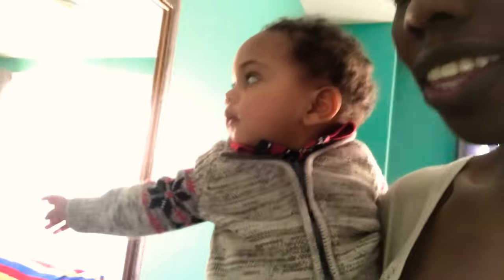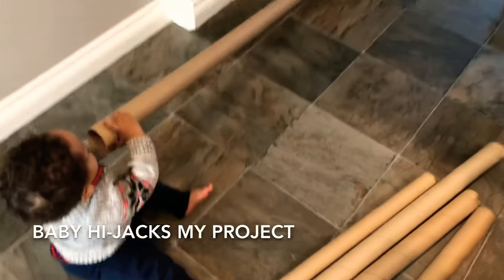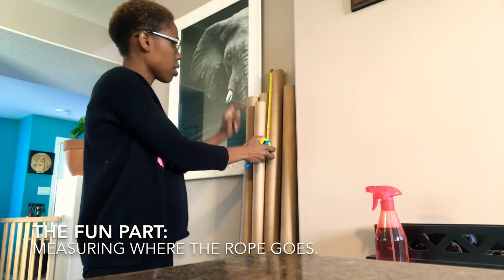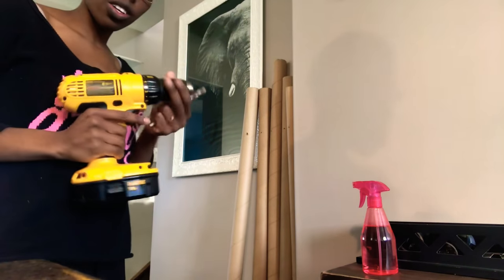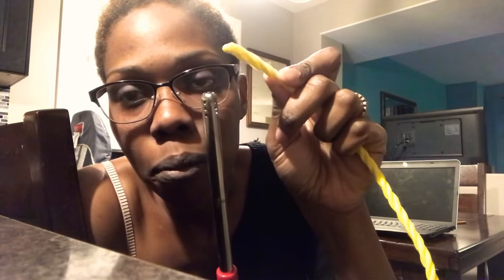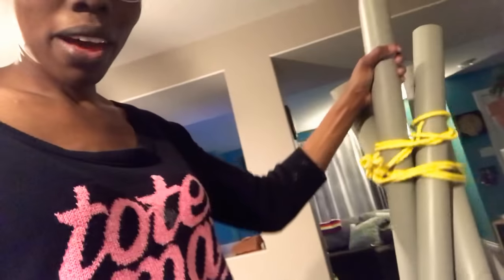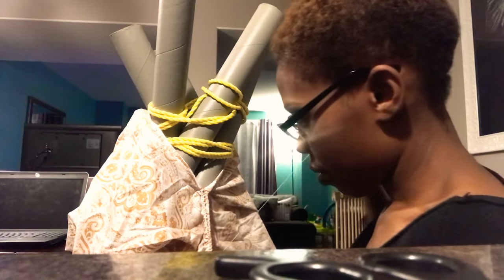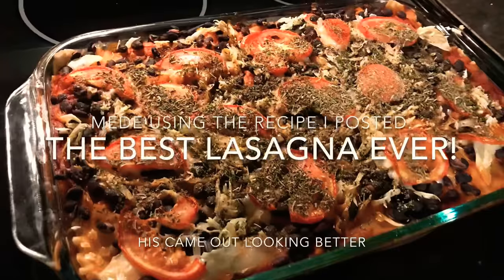DIY KIDS TEEPEE/ TENT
All the materials where free and household items we no longer used.